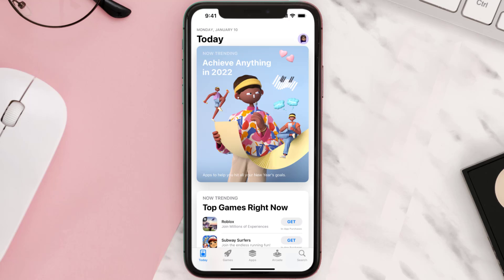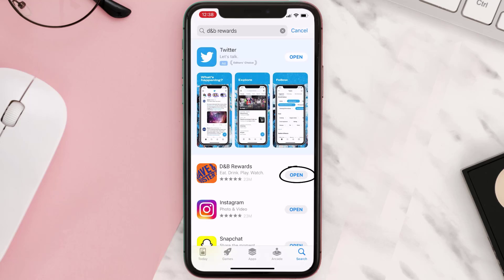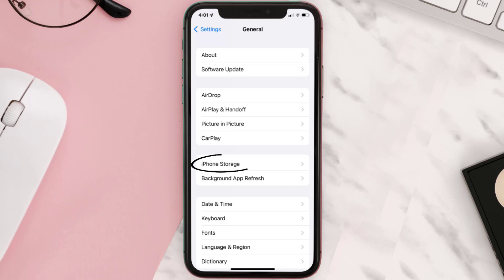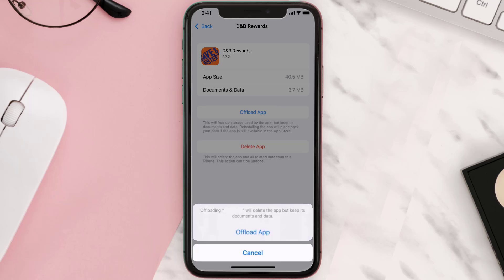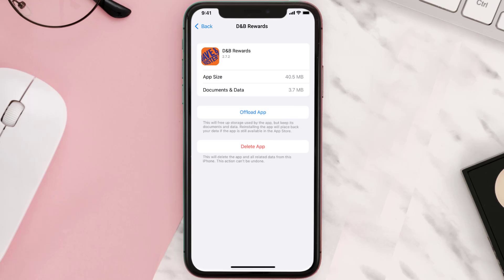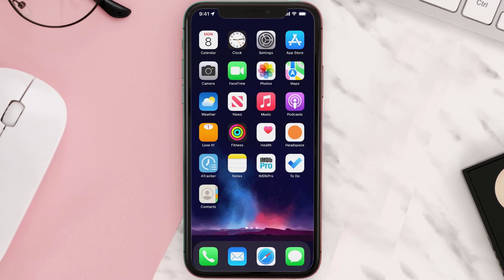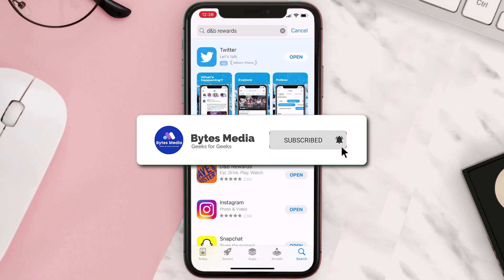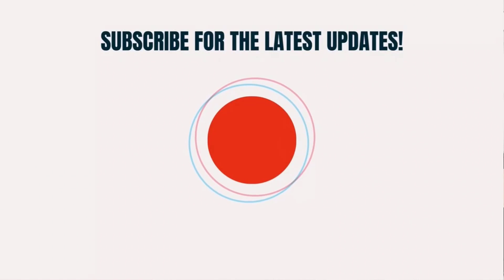Dave and Busters App Not Working: How to Fix D&B Rewards App Not Working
Is Dave and Busters FUN App not working/having issues for you?
Dave and Busters App may not be working for you due to some issues that your device may have or your internet connection problem.  In this video, I'll show you How to Fix Dave and Busters App Not Working. This is the easiest and fastest way to Fix Dave and Busters App Not Working. Make sure you watch until the end of this video to find out How to Fix D&B Rewards App Not Working on Android and iPhone. These methods work on Android as well as iOS 11, iOS 12, iOS 13 and iOS 15. Hope you enjoy!

Video Parts:
00:00 Intro: Dave and Busters App Not Working: How to Fix D&B Rewards App Not Working
00:07 1.Solution: Update D&B Rewards App
00:26 2.Solution: Clear Dave and Busters App cache files
00:55 3.Solution: Delete and Reinstall D&B Rewards App
01:17 Outro: Ending

Topics Covered:
Bytes Media
how to
how to fix
dave and busters app not working
dave and busters app not working 2022
dave and buster's login
dave and buster's rewards
dave and buster's error code 90084
how to add dave and busters card to apple wallet
dave and busters
dave and busters app
dave and busters applications
how to use dave and busters app
how to use dave and busters app to play
how to win tickets at dave and busters